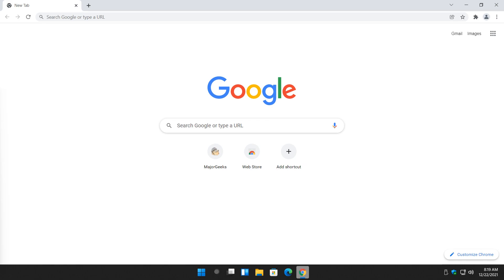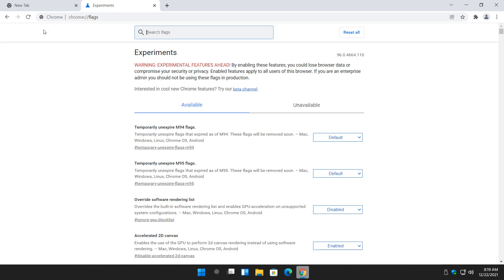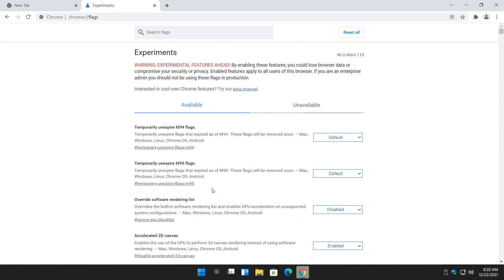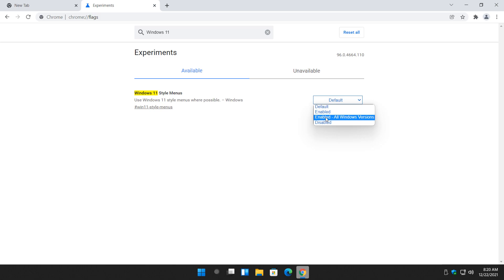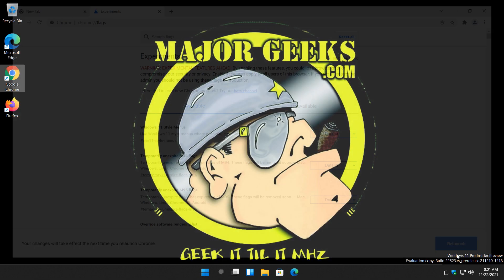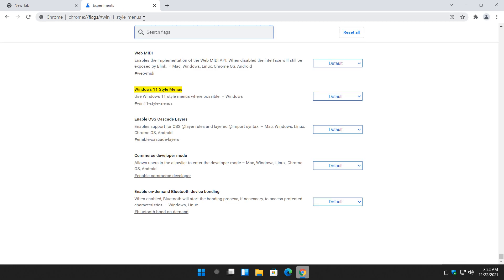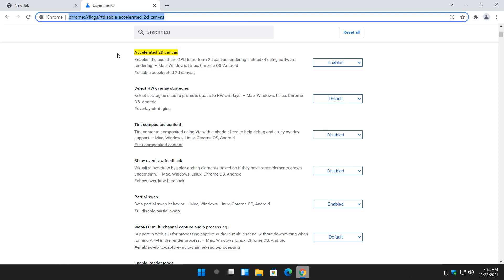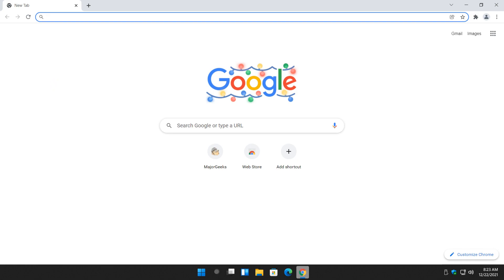How to Enable and Use Google Chrome Flags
You probably heard about Google Chromes Flags, but it might not be something you've ever used or are familiar with. Here's all you need to know about Google Chrome Flags.